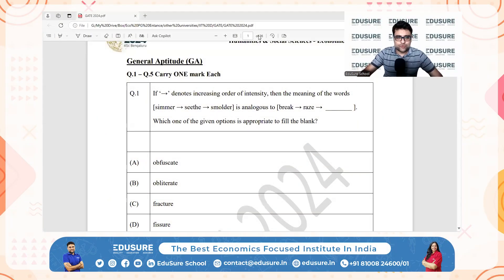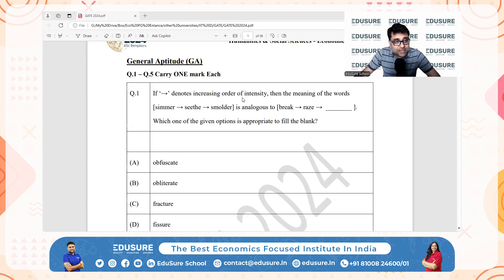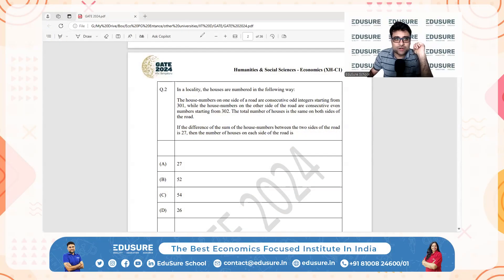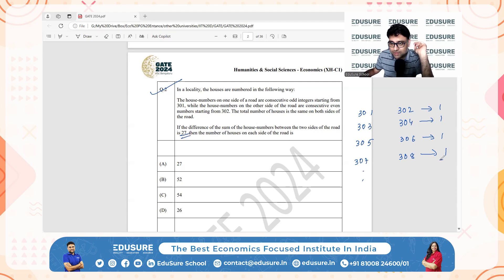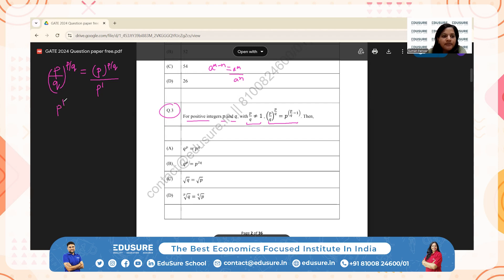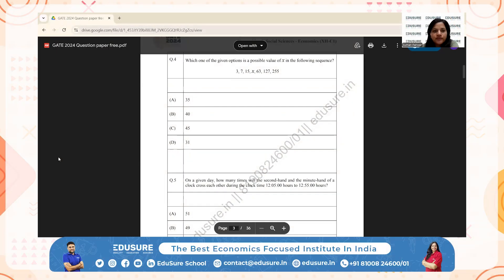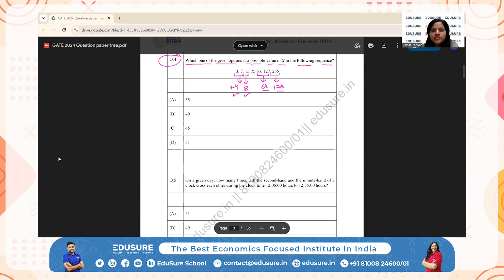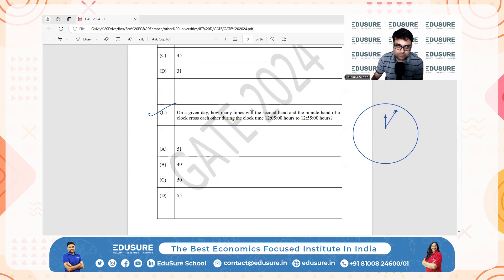IIT GATE Economics 2024 Paper Solutions | Q.No.1 to Q.No.5 | Prepare for IIT GATE with Past Papers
IIT GATE Economics 2024 | Question 1 to 5 Solutions Explained | Prepare for IIT GATE with Past Papers

FREE Webinar on Build your Eco basics in 180 days!

🎓 EduSure Courses for IIT JAM & IIT GATE 2025

📌 Batch Offerings
✅ Comprehensive Courses designed for:
🎯 ISI, IIT JAM, IIT GATE, CUET, JNU, IGIDR
🖥️ Live Classes with interactive sessions
📲 EduSure Student Portal: User-friendly and easy to navigate
🎥 Class Recordings: Access all past lectures anytime via EduSure
📝 Topic-wise Practice: Targeted questions for focused preparation
📚 PYQ Solutions: Sorted by topic and year for ISI, DSE, IIT & more
📄 PDF Notes for all subjects
📊 Weekly Tests: Evaluate learning after each topic
🏆 Live Mock Tests: Simulate real exam conditions throughout the year
💬 Unlimited Doubt Resolution with expert guidance
📞 24/7 Helpdesk Assistance on the EduSure portal

Ready to ace your exams? Don’t miss this chance! 🏃‍♂️💨